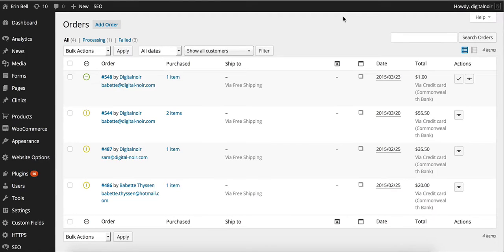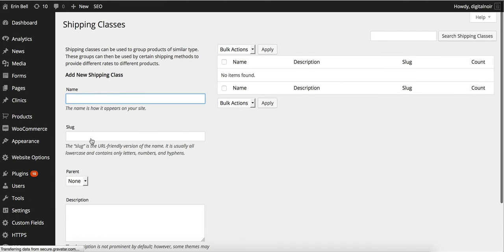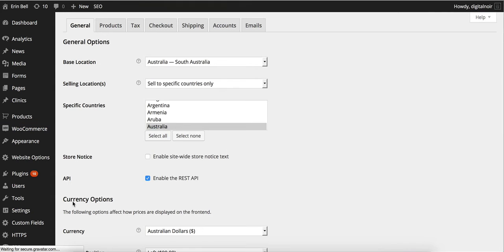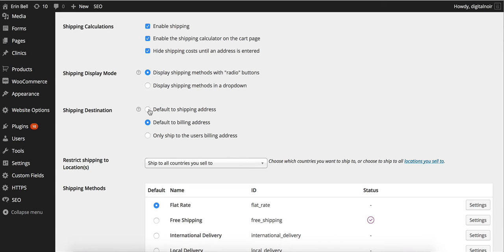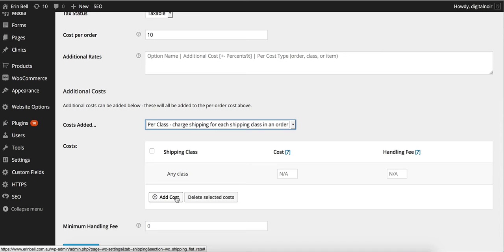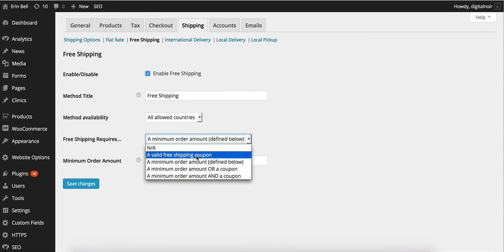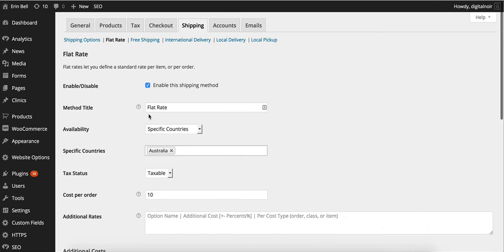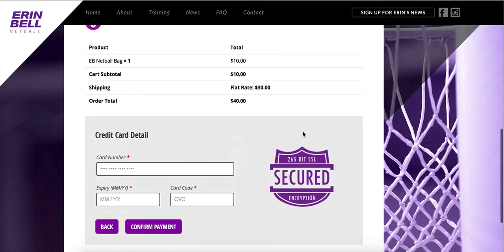Managing your shipping settings on WooCommerce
Managing your shipping settings on WooCommerce on a Wordpress Website